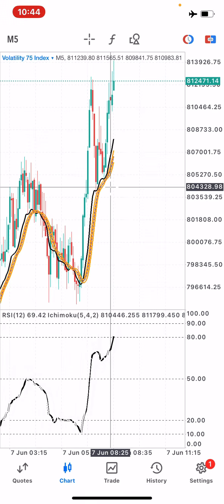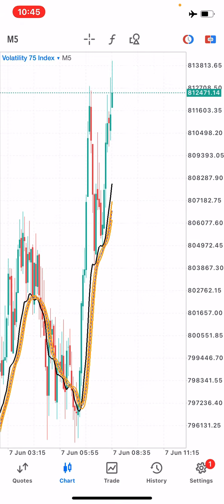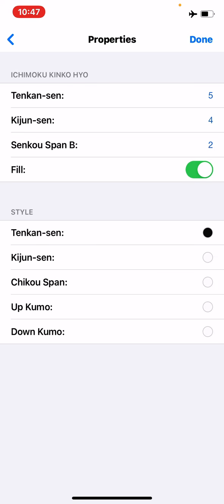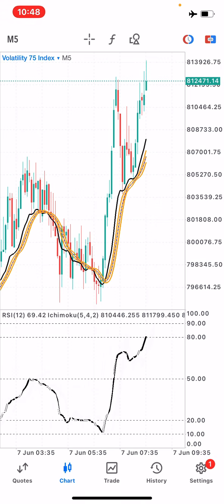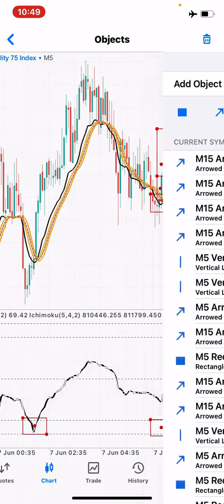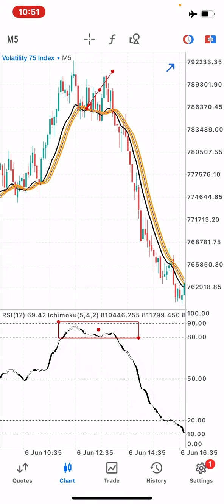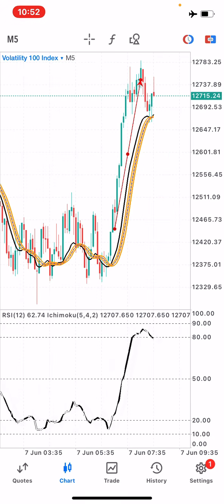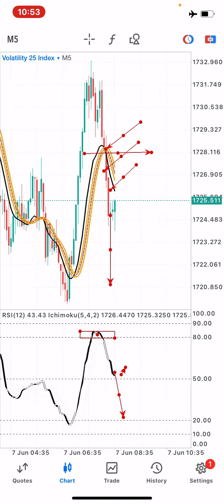New V75 killer strategy with No Loss 🎯